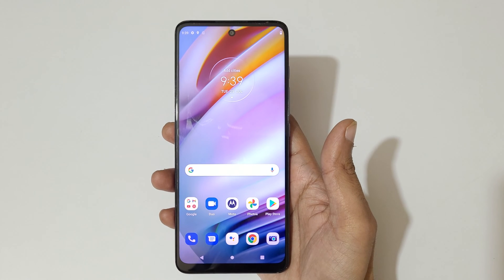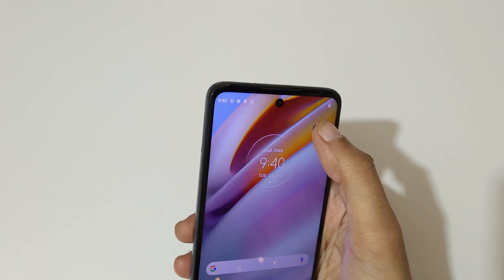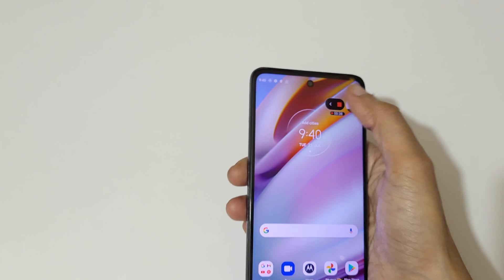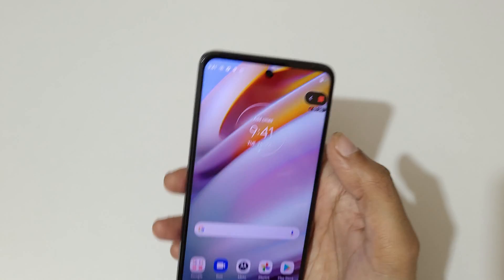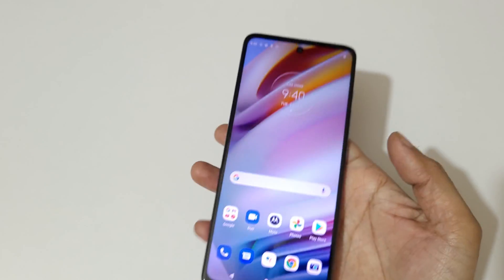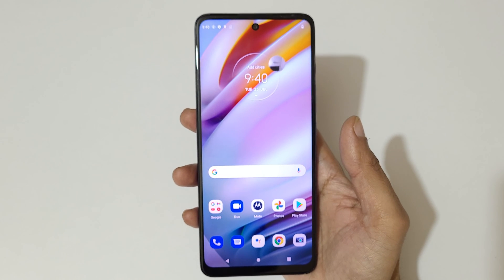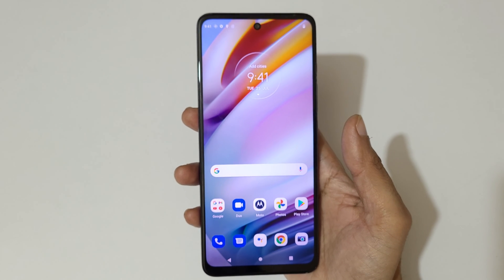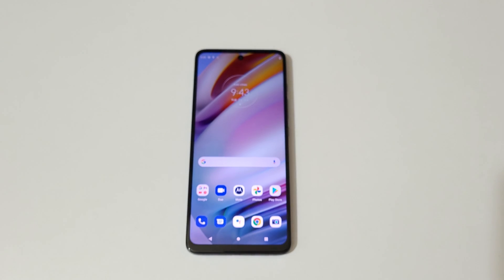Moto G60 Screen Recording Feature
I am gonna show you how to record screen in Moto G60 Smartphone. Very helpful and convenient feature, applicable on all Motorola Smartphones.